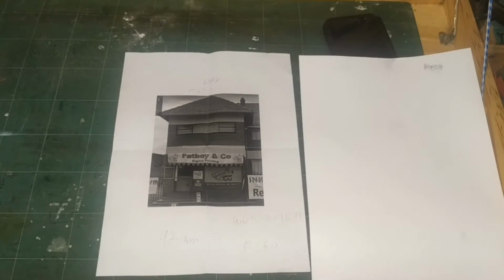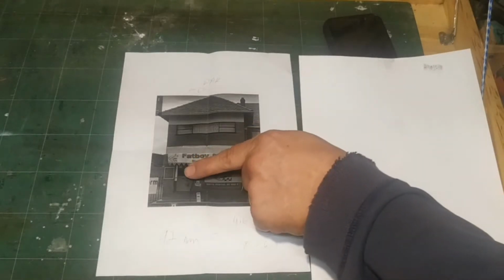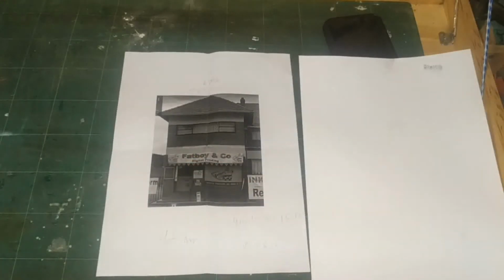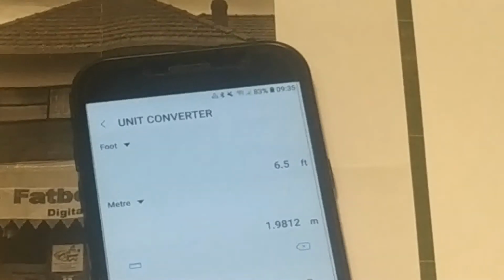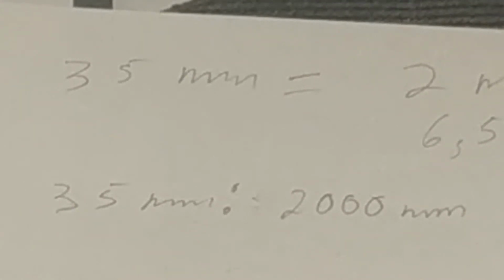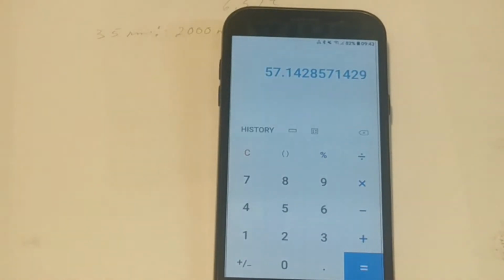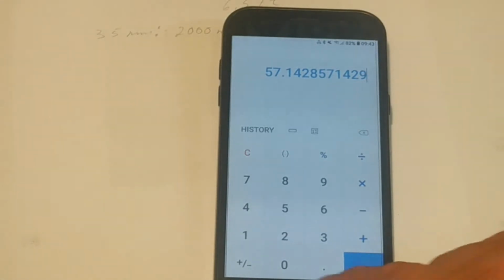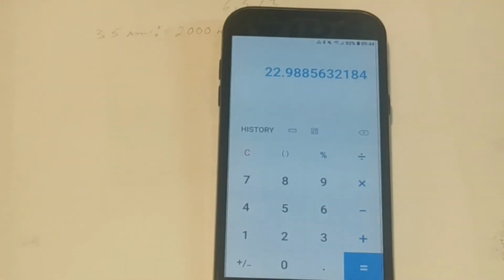Scratchbuilding from a photo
Building a model building using only a photo as reference for size and scaling it to HO Scale.